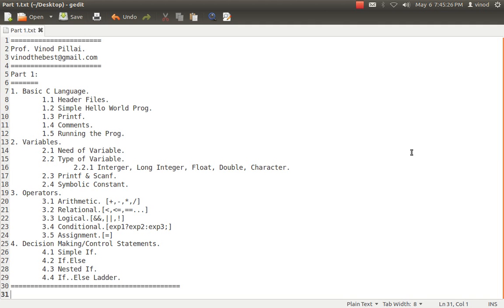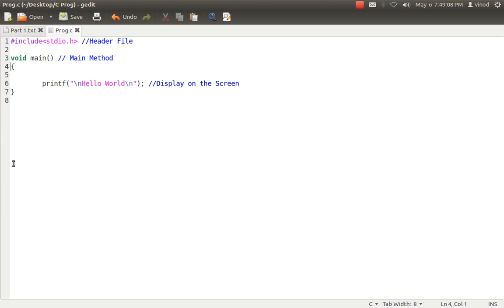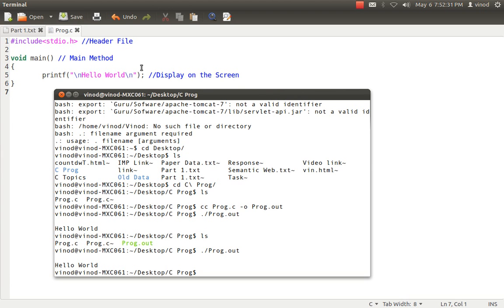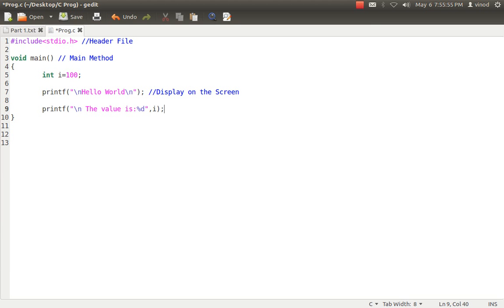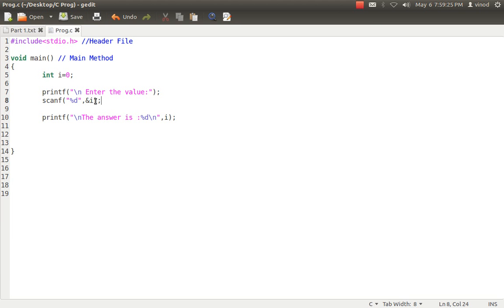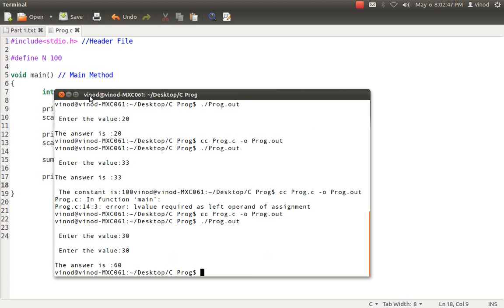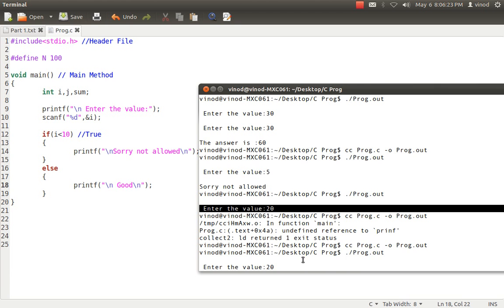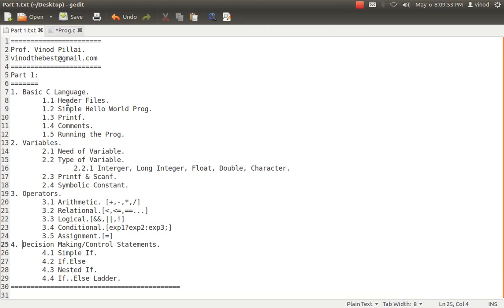Basics of C Programming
1. Basic C Language.
 1.1 Simple Hello World Prog.
 1.2 Printf.
2. Variables.
 2.1 Need of Variable.
 2.2 Printf & Scanf.
3. Operators.
4. Decision Making/Control Statements.
 4.1 Simple If.
 4.2 If.Else
 4.3 Nested If.
 4.4 If..Else Ladder.